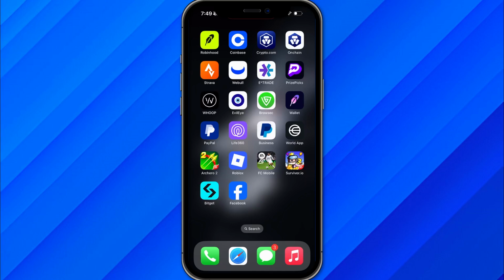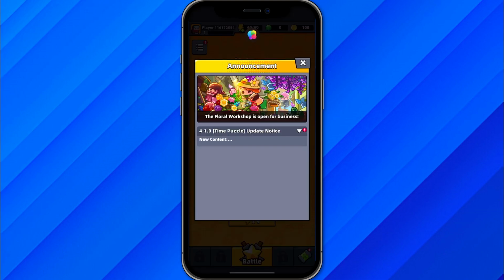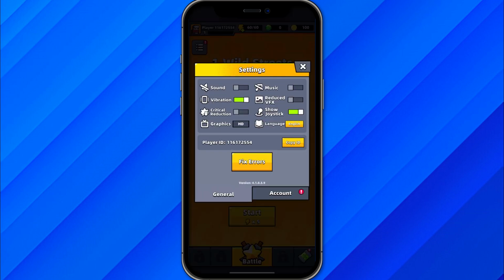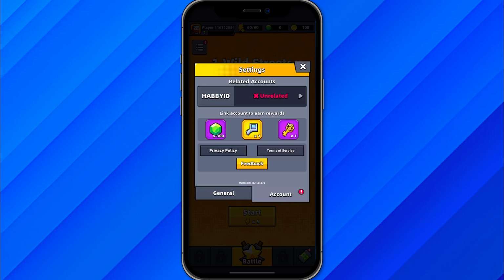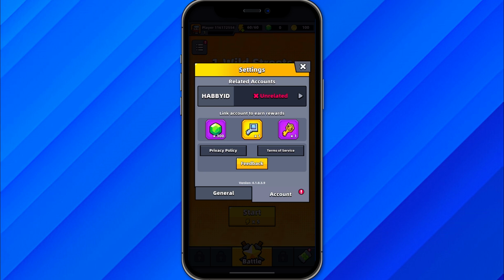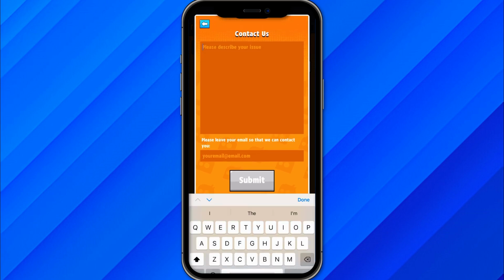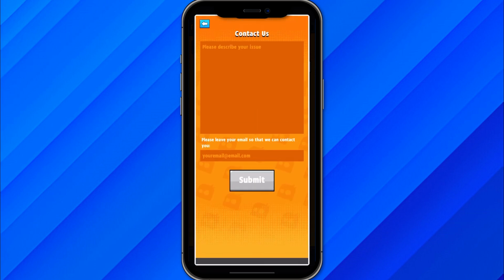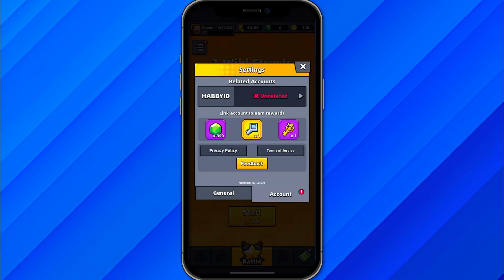HOW TO DELETE SURVIVOR.IO ACCOUNT IN 2026 (UPDATED)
In this video, I am going to show you how to delete your Survivor.io account. If you're looking to permanently remove your account from the game, follow this simple guide to ensure your data is deleted properly. Learn the steps to close your Survivor.io account easily!